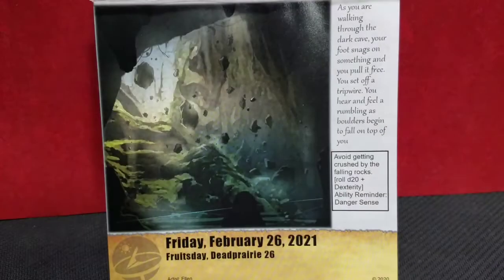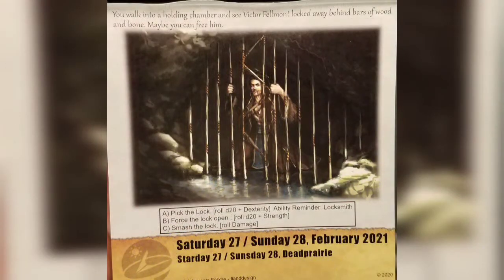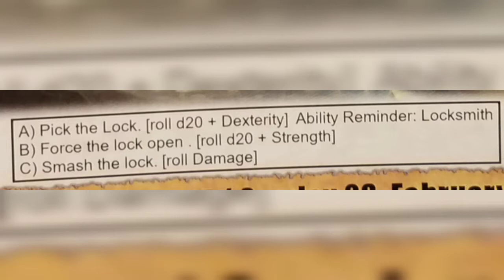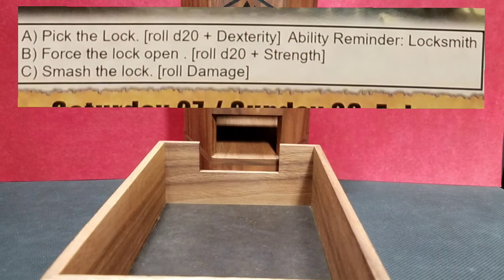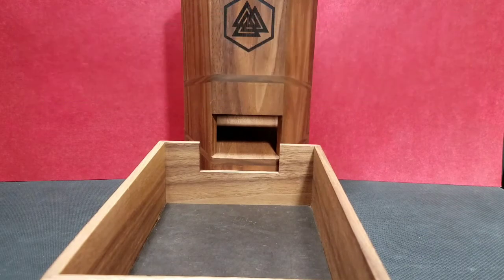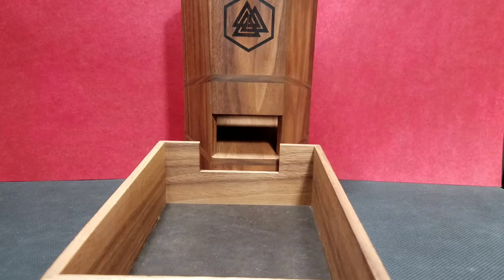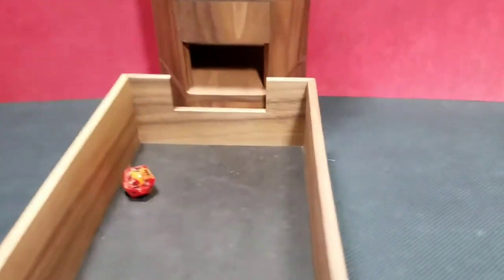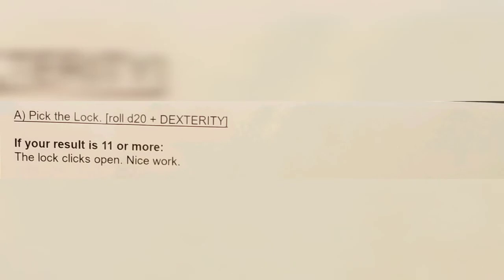Let's play the Quest Calendar by Sundial Games - Day 58